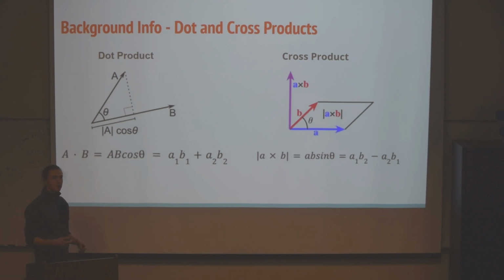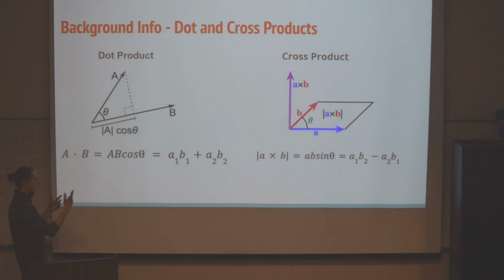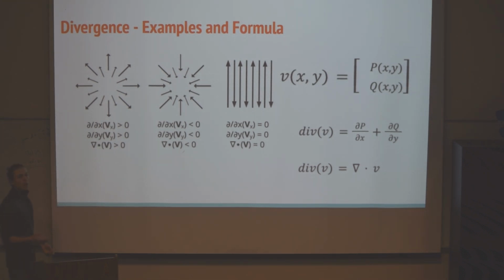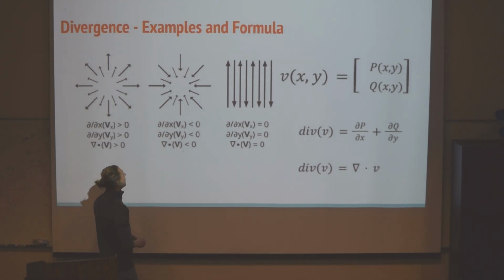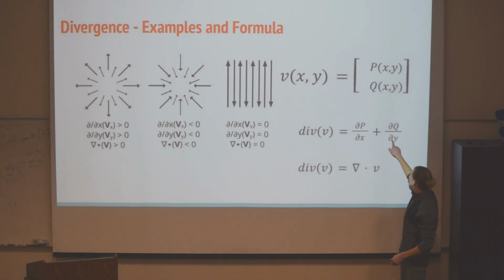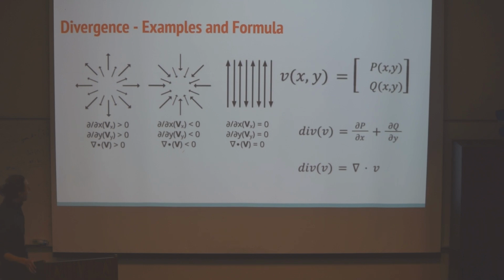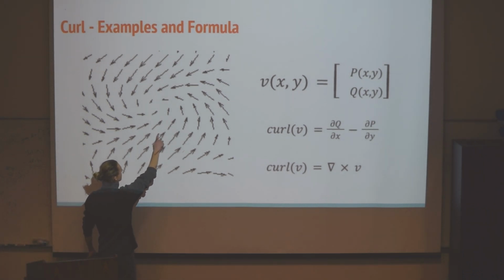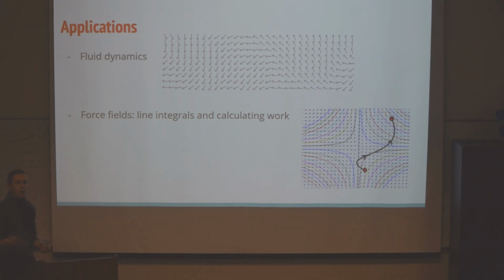Divergence and Curl